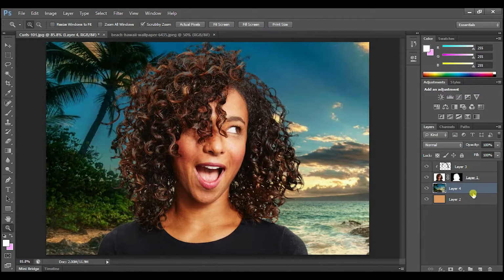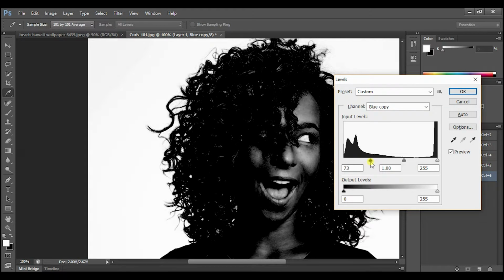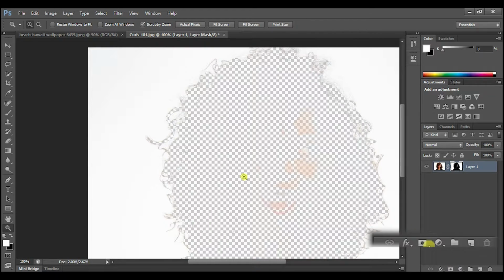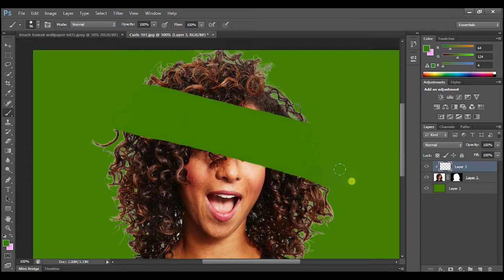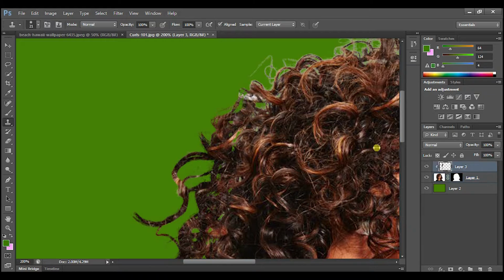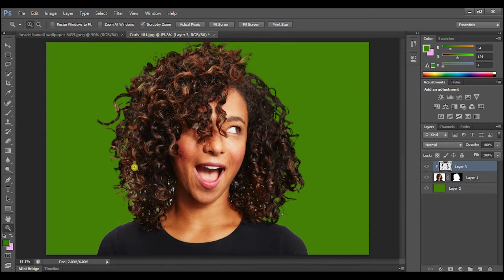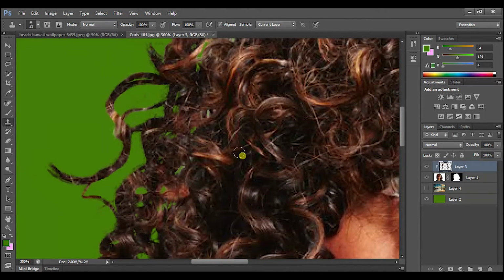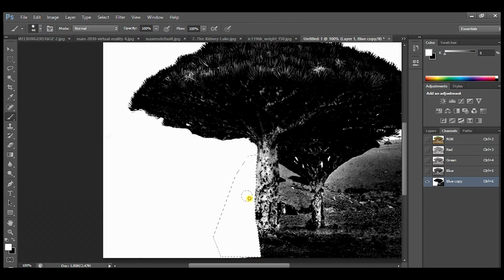How to cut in Photoshop - cutting hair, grass, trees using channel mask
Cutting hair, trees, grass in Photoshop can be a nightmare if you don't know the technique of cutting using Channel masks.

Learn Photoshop CS 6 with me, even if you are a beginner in Photoshop!

About me:
My name is Marinela. I am glad to have you here. I will be creating tutorials for Photo editing, Video editing,  using Photoshop, Adobe Premiere Pro, After effects, and other apps; Marketing strategies for growing your Instagram and Facebook profiles, Braning and much more.

Awaiting for your feedback and suggestions.
XOXO, Marinela. And don't forget to stay positive!!!